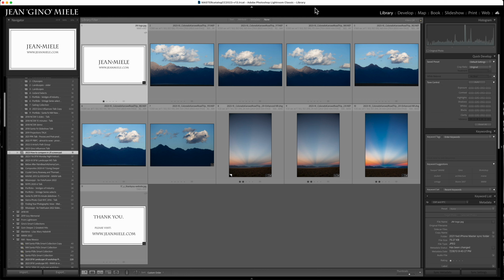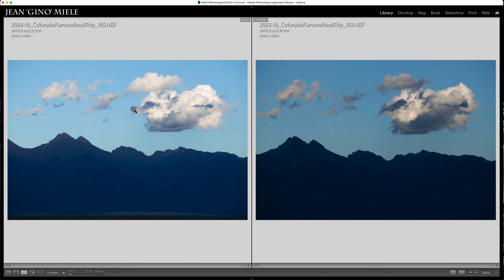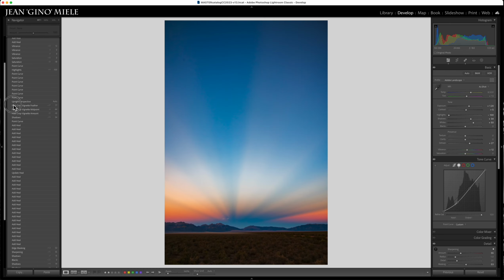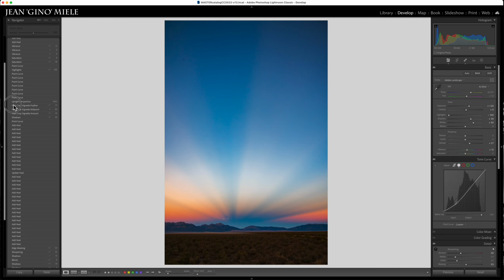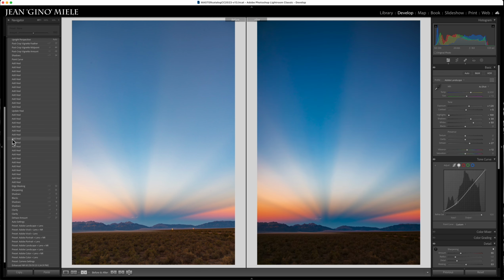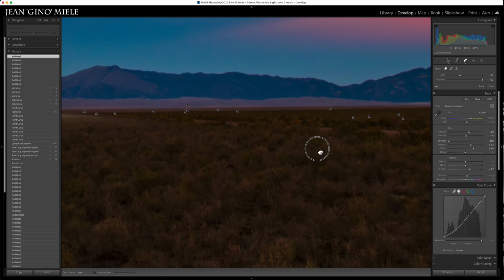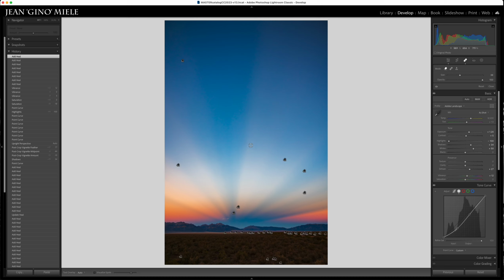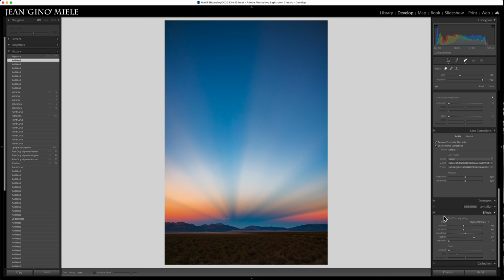Lightroom: Methods of Comparison, by Gino Miele 2023-10-31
This 23-minute video focuses on the myriad ways you can check your work in Adobe Lightroom Classic v13 by setting up before/after comparisons, or using the compare mode in the library module. It is intended as a supplement to my Basic Lightroom Classic RAW Development/Post-processing Workflow video. (Bonus: use the eyeball at the top left of the Masks panel to toggle the visibility of the effect of all masks at once.)